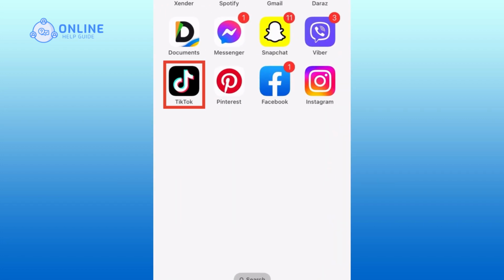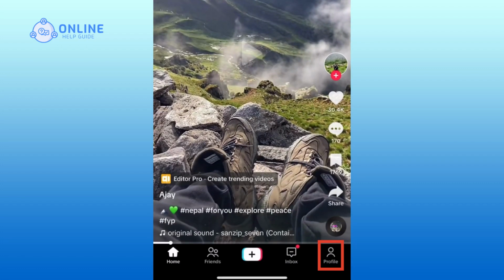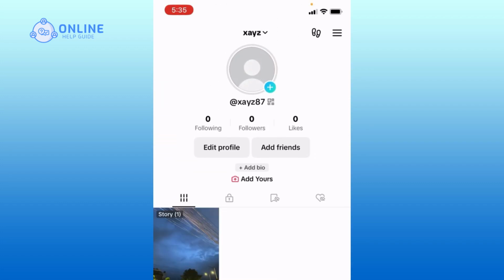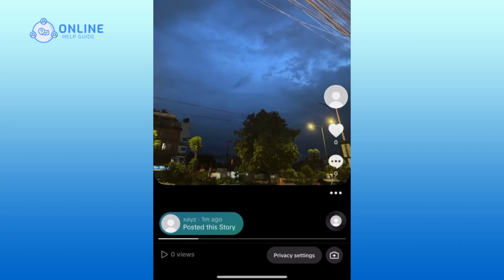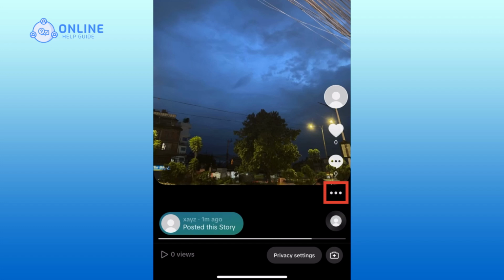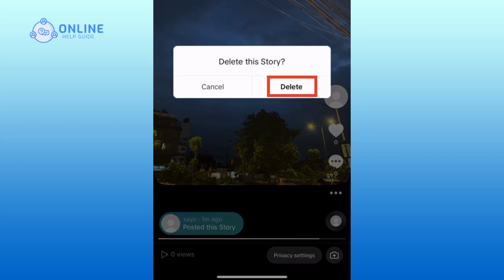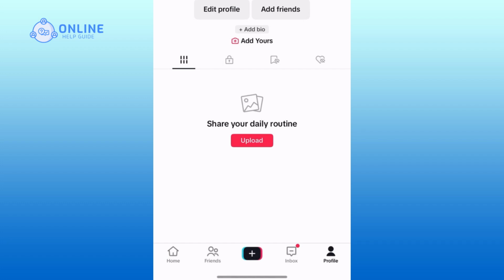How to Delete Stories on TikTok | TikTok Guide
Interested in removing a story you've uploaded on TikTok? This video tutorial will show you how to delete stories. Learn how to remove your temporary stories from your TikTok profile, ensuring that they are no longer visible to your followers. Watch this video and learn how to delete stories on TikTok.